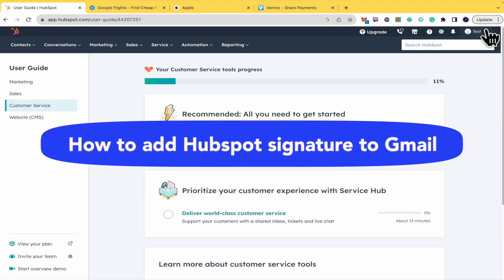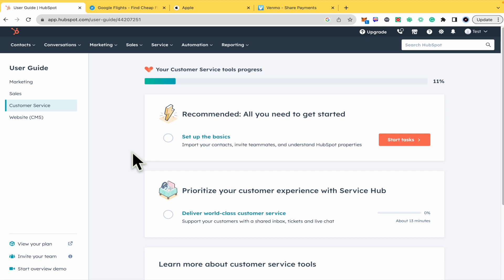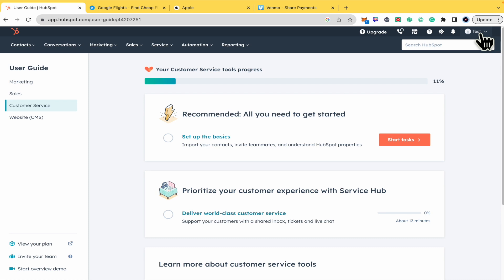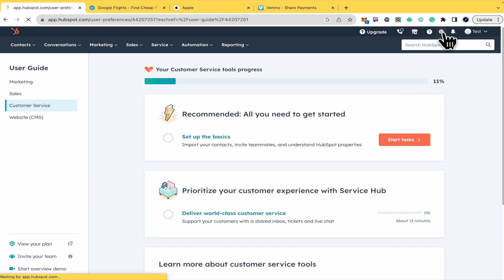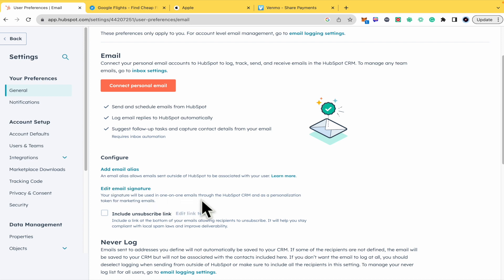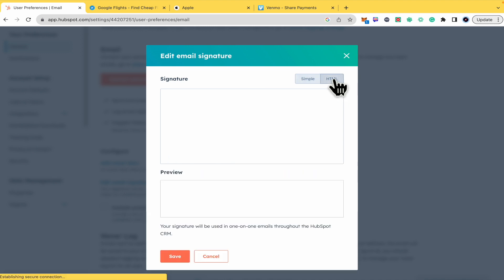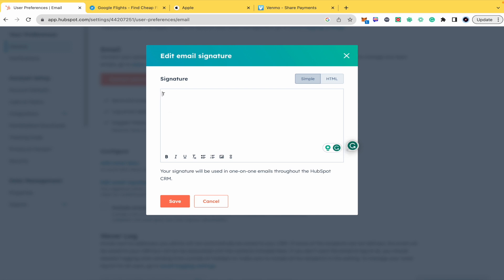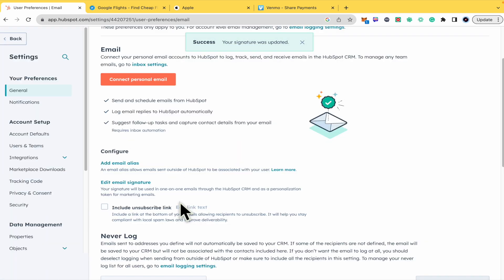How to Add Hubspot Signature to Gmail (2026) Easy Method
In this video, we have shown How to Add Hubspot Signature to Gmail / how to add signature in hubspot